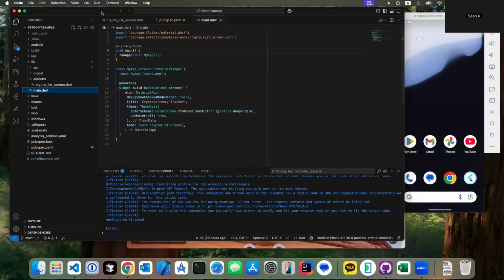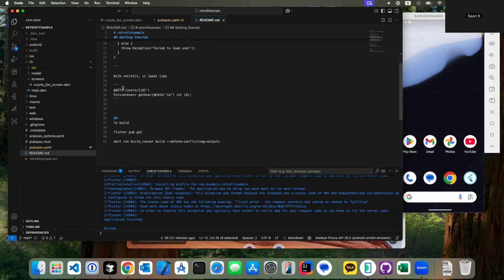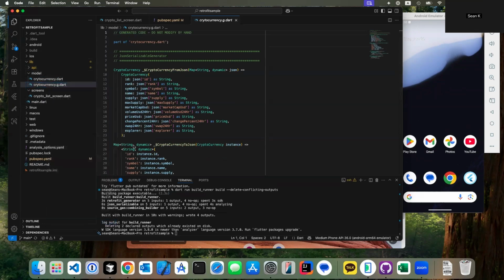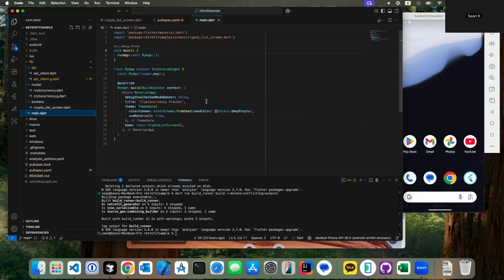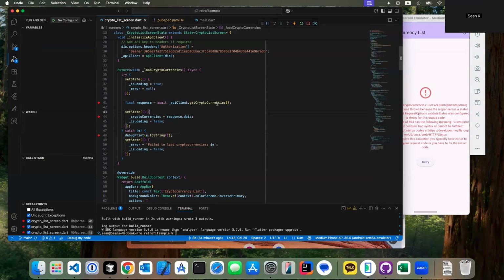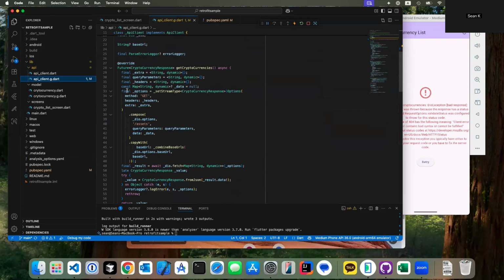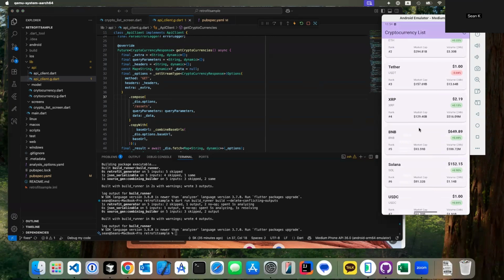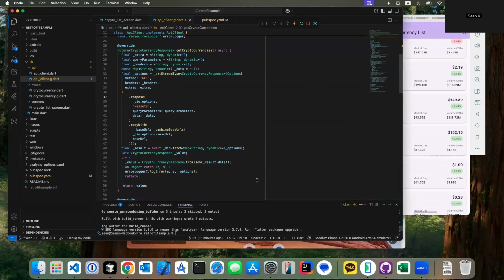Flutter Development Topics - Using Retrofit for Fetching server data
**Title: Using Retrofit in Flutter for Network Requests | Beginner-Friendly Tutorial**

**Description:**

In this video, we dive into using **Retrofit** in Flutter — a powerful tool for handling network requests and API integrations. If you’re already familiar with the basics of Flutter development (as covered in my beginner playlist), this video will help you level up your app’s data handling capabilities!

* What Retrofit is and why it's useful in Flutter development.
* How Retrofit works on top of the Dio or HTTP client.
* How to fetch and serialize data from a remote server efficiently.
* How Retrofit encapsulates boilerplate code for cleaner architecture.
* The trade-offs: easier data fetching but trickier debugging when things go wrong due to generated code.

📌 **Requirements:** Flutter environment already set up (see setup in \[my Flutter playlist]).

🔧 **Plugins Used:**

* `retrofit`
* `dio`
* `json_serializable`

👨‍💻 Perfect for: Flutter beginners ready to explore API integration the professional way!